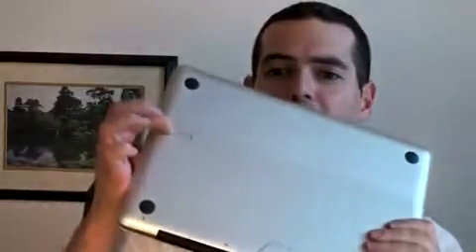Macbook Pro 13 Review